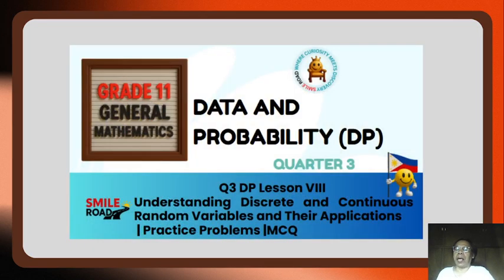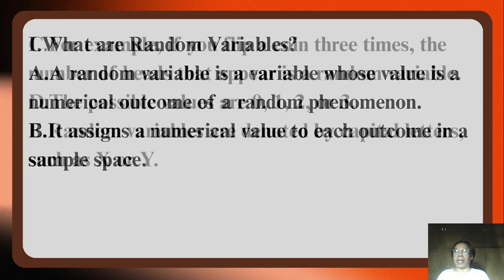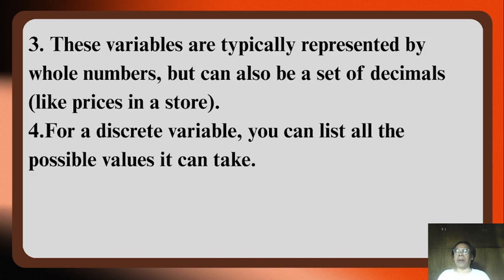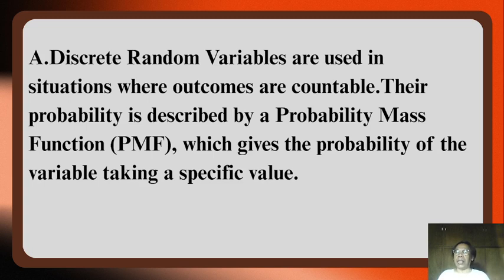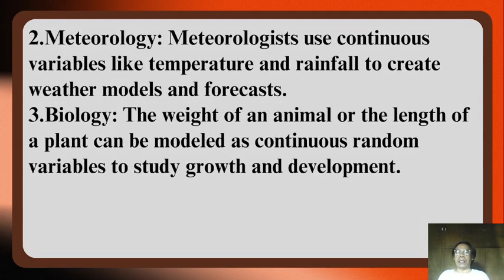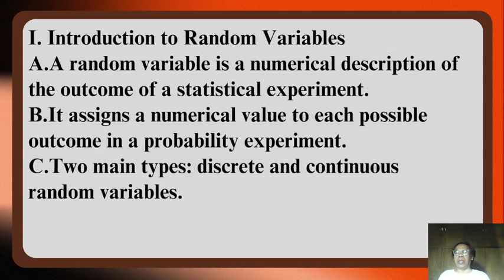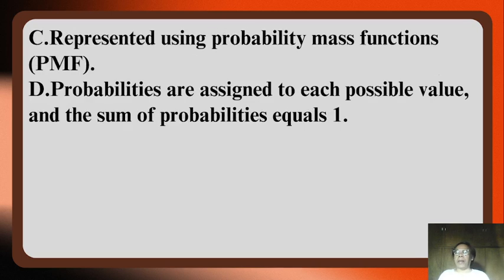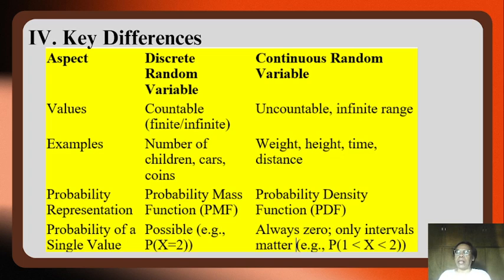LVIII P1 Discrete and Continuous Random Variables| GR11 SHS | GEN MATH| Q3 DP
In this lesson, you will explore two important types of random variables: discrete and continuous. A random variable is a way of assigning numbers to possible outcomes of a chance situation.

A discrete random variable takes on specific, separate values that you can count (like the number of heads in 5 coin tosses or the number of students absent in a class).
A continuous random variable can take on any value within a range and is often measured rather than counted (like the height of students, the time it takes to finish a task, or the temperature of a place).

By the end of this lesson, you should understand how to:

Distinguish between discrete and continuous random variables,
Relate them to real-life situations, and
See how they are applied in decision-making, problem-solving, and predictions.

This lesson will help you connect mathematics to everyday life by showing how randomness and probability can be described using numbers.